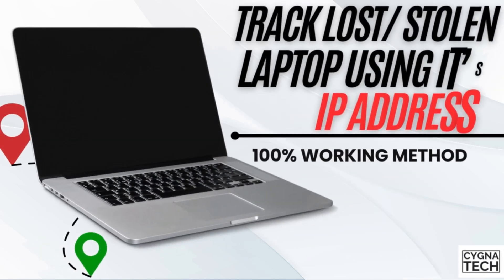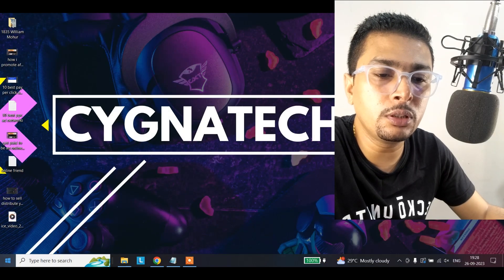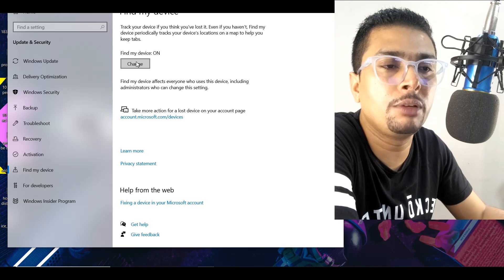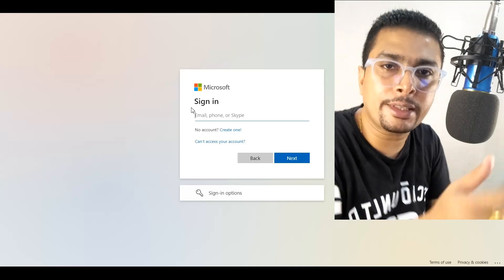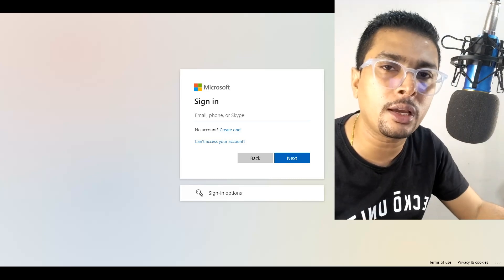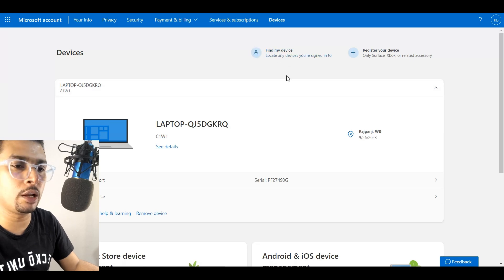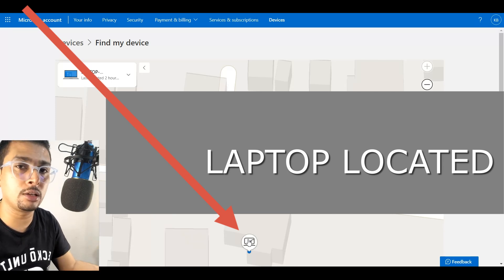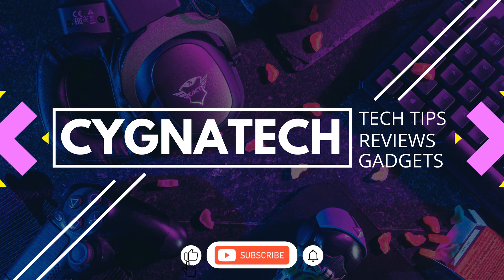How to Find a Stolen Laptop using IP Address | Find a Lost Laptop using IP Address | Track Lost PC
Cheers!!!
Ken
Team CYGNATECH